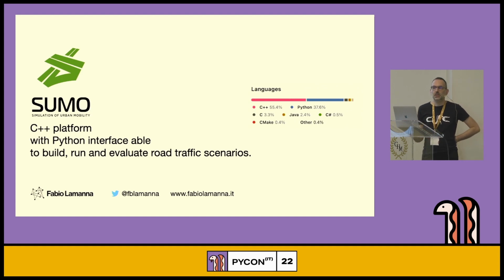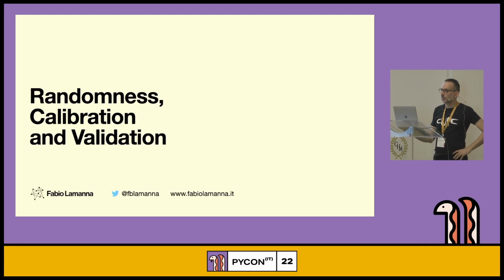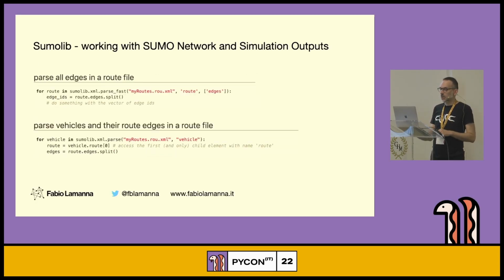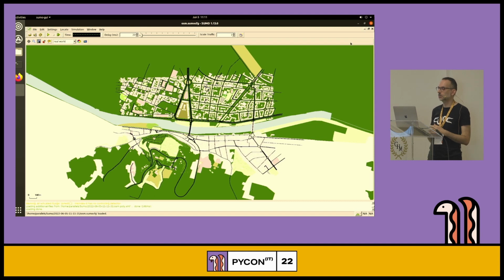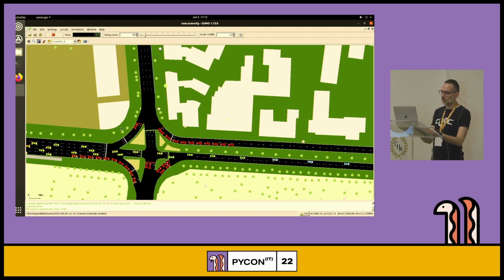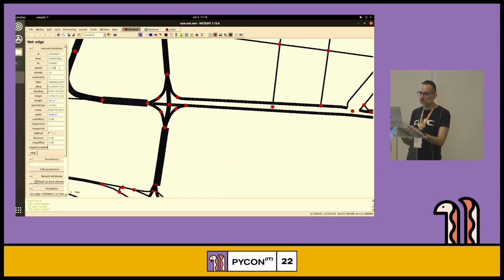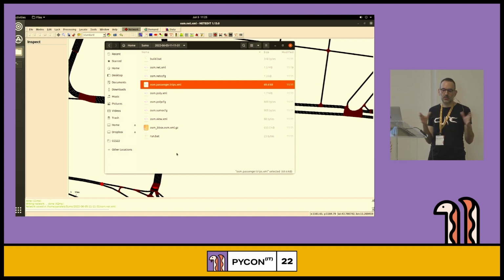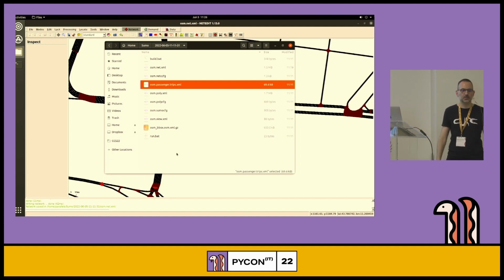Python, you can drive my car. Yes, I'm gonna be a star. - Fabio Lamanna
Python, you can drive my car. Yes, I'm gonna be a star. - PyCon Italia 2022

We know that our beloved Python can do everything, and today we are learning how to use it to build a micro-simulation model of mobility! Thanks to SUMO, a microscopic traffic simulation package written in C++ and Python, we discover how to analyze vehicle, pedestrian and train flows very easily!
In this talk I present SUMO, an open source, highly portable, microscopic and continuous traffic simulation package designed to handle large networks. Within SUMO, you can build multi-modal transportation networks, including demand (flows of vehicles, pedestrians, buses, trains) and network characteristics (traffic lights, junctions, bike lanes etc.), running simulations over large urban networks.

Written in C++, it comprises several functions and tools written in Python, as well a complete package called sumolib, a set of Python modules for working with SUMO networks.

We will learn how to import a network from OpenStreetMap in one click thanks to a Python script, set some traffic flows and run a simulation within the SUMO-GUI, a perfect interface to see your cars, bicycles, buses flowing on the network. Typical outputs that we can get and visualize with Python include vehicle information data, trajectories, speed, delays and emissions.

If you are a mobility passioner or a professional engineer dealing with traffic problems, tired of spending tons of money on commercial software, you should definitely give SUMO a try.

Please download the slides of the talk here:

Speaker: Fabio Lamanna